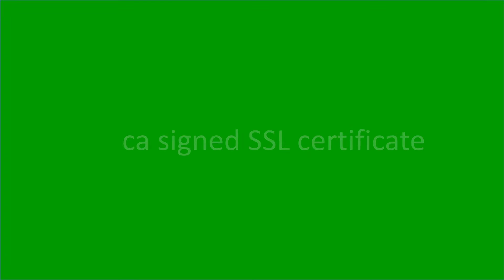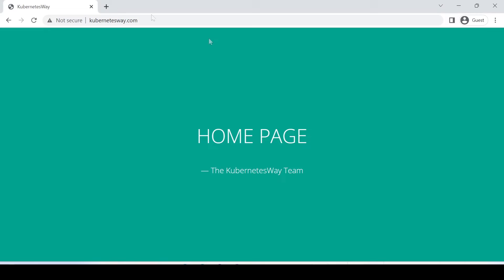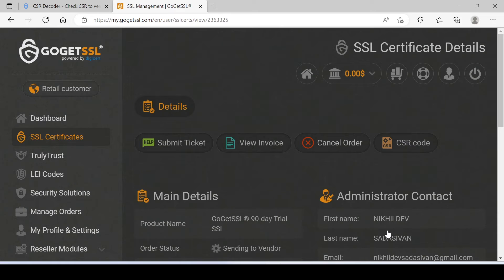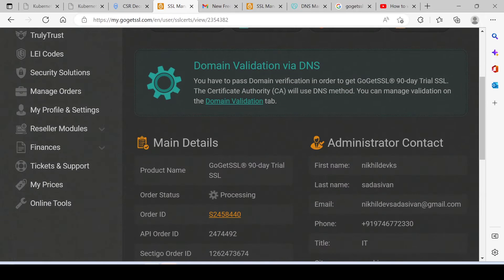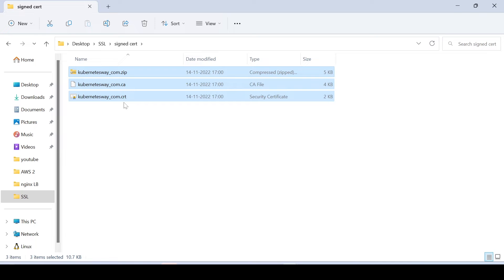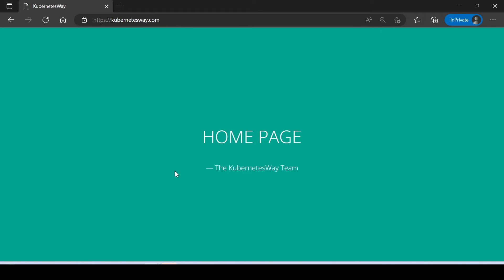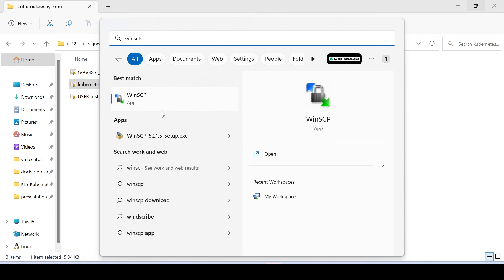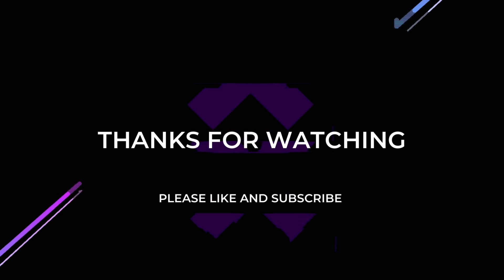How to create a CA-signed SSL certificate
In this video, we are going to show you How to create a CA-signed SSL certificate using Keystore Explorer.